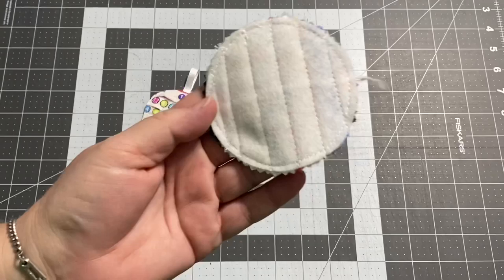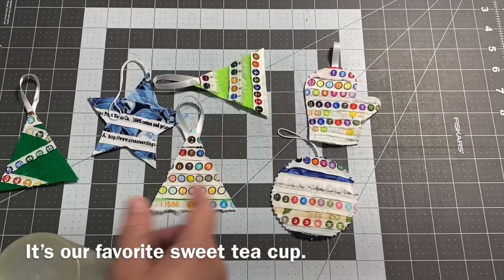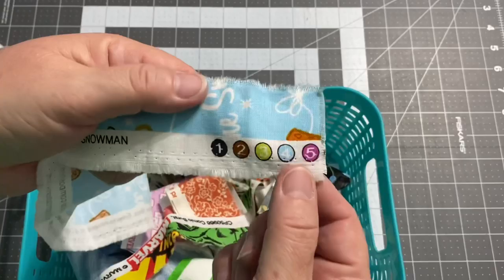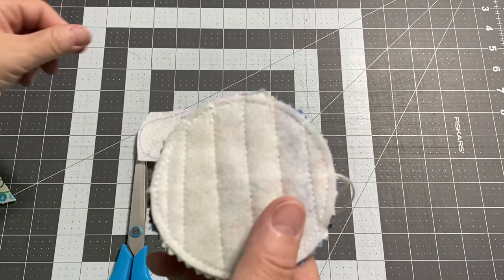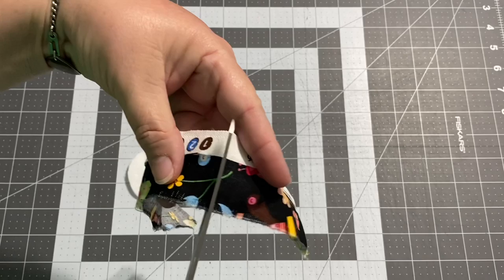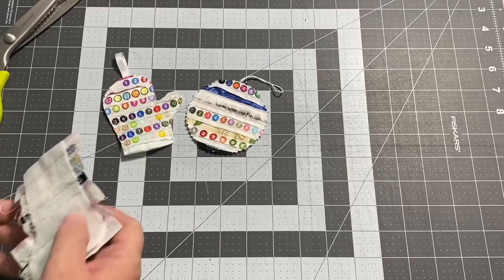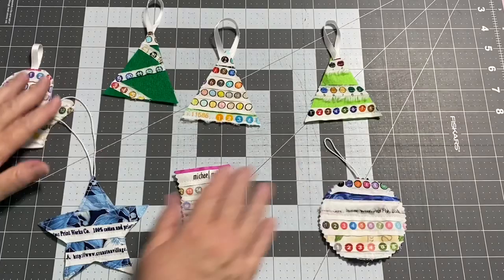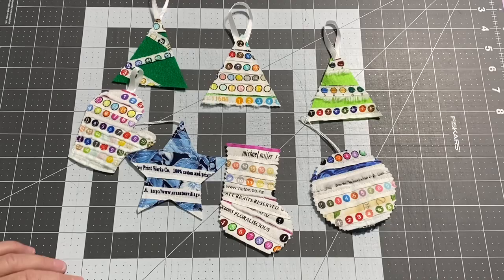Using Fabric Selvages to Make Christmas Ornaments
This week we are making Christmas ornaments using our selvage scraps.